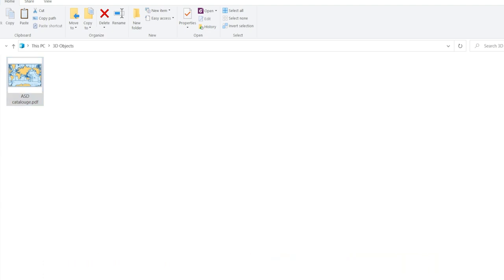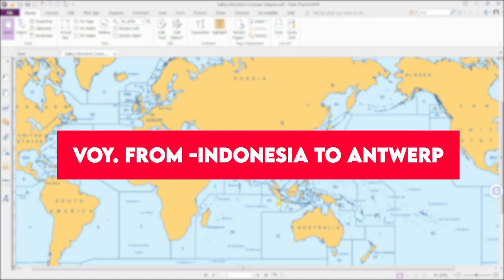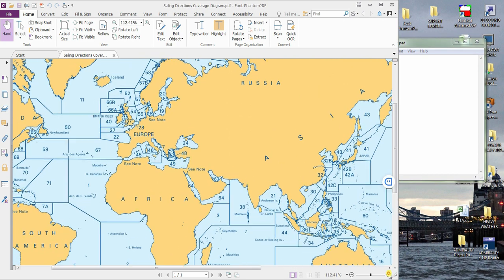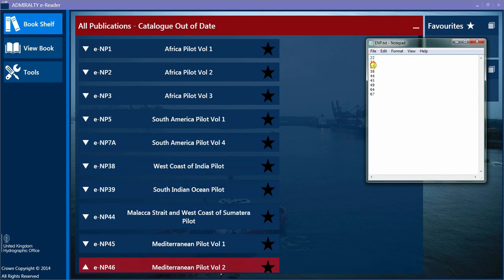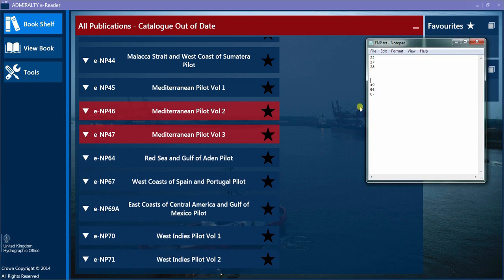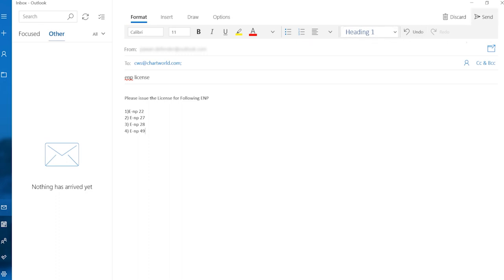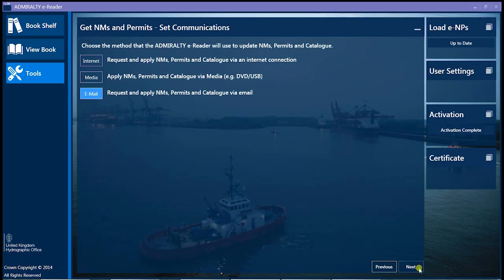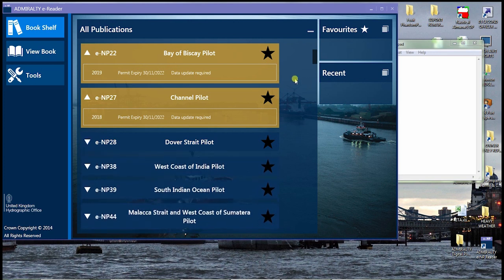2ND MATE-From where to look voyage ENP& How to Install them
Enp catalouge Link